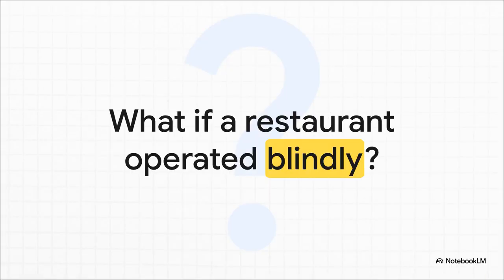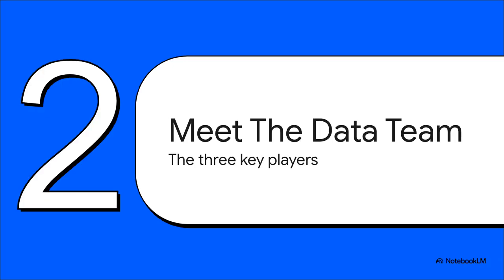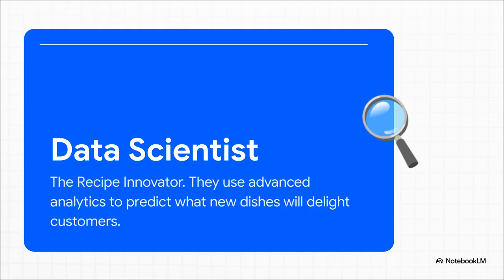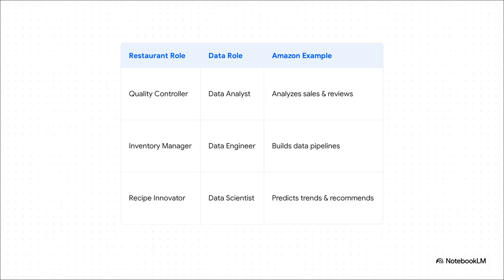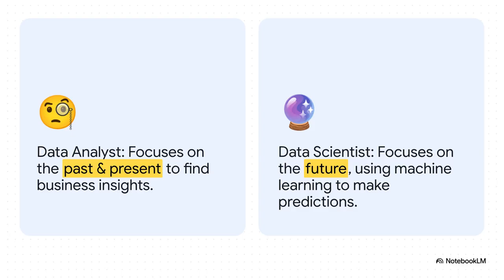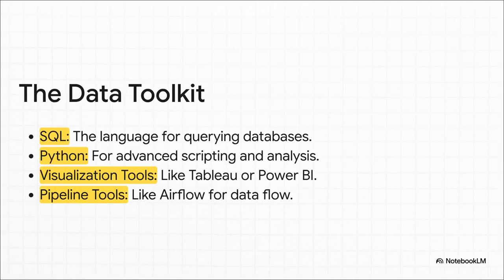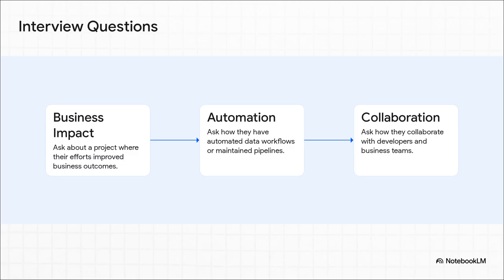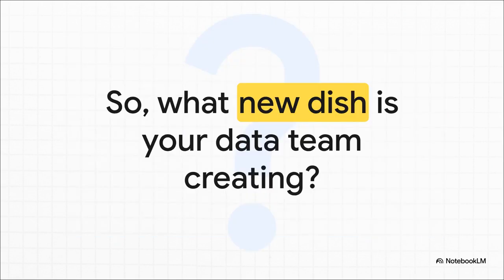Data Roles Recruiter's Guide: Analyst, Engineer & Scientist Demystified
Unlock the secrets behind hiring the perfect data professional for your organization! This video breaks down the key differences and practical hiring tips for Data Analysts, Data Engineers, and Data Scientists using a restaurant analogy and real-world examples like Amazon. Whether you’re a new or seasoned recruiter, learn:

The critical business value of data roles

The difference between analyst, engineer, and scientist

What skills and keywords to look for (SQL, Python, Tableau, Airflow)

Essential interview questions for each data role

Why a strong data team is vital for innovation and growth

If you're struggling to understand which data expert you need, this guide makes the whole process clear, actionable, and highly relevant for recruiters in tech and enterprise spaces.